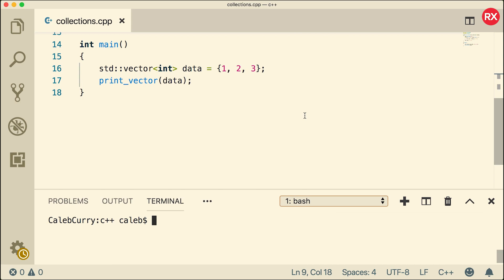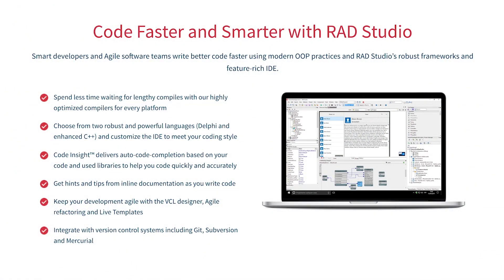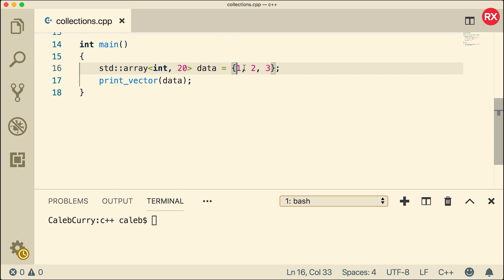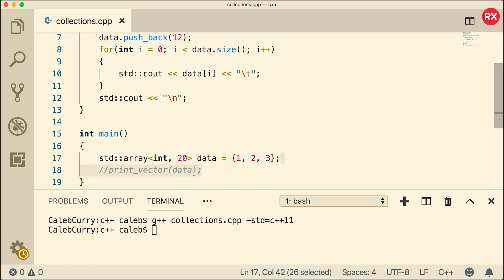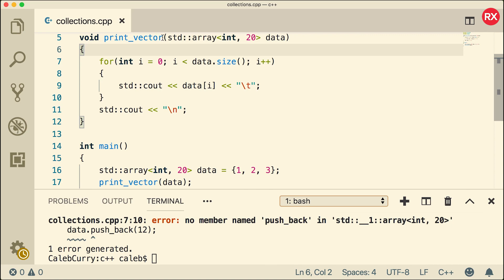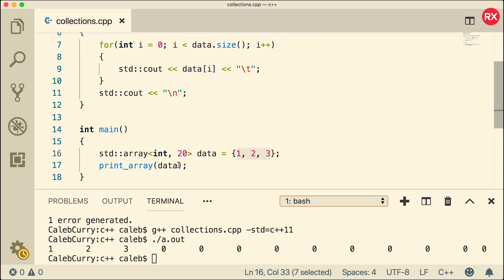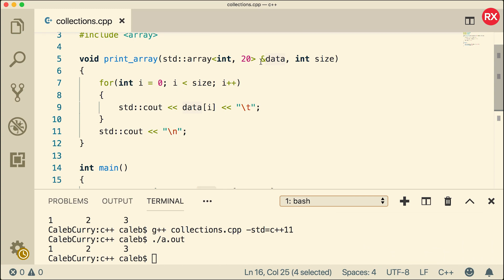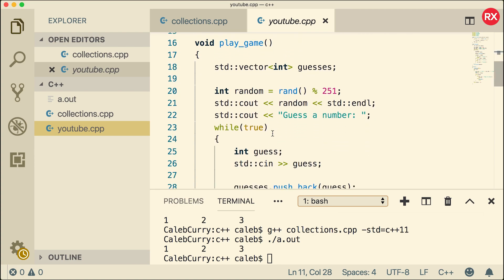C++ Programming Tutorial 55 - STL Arrays in Practice